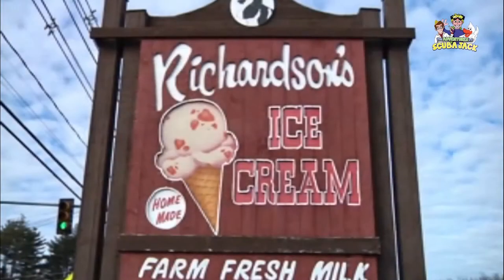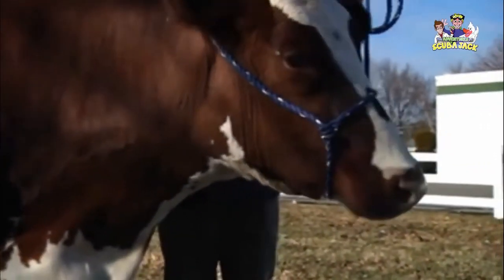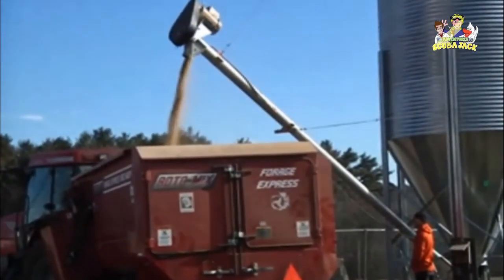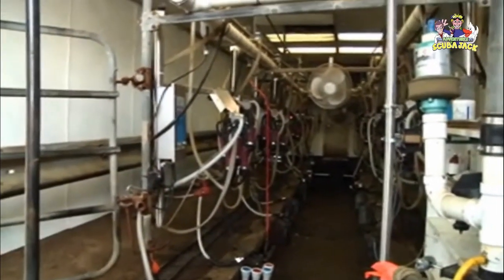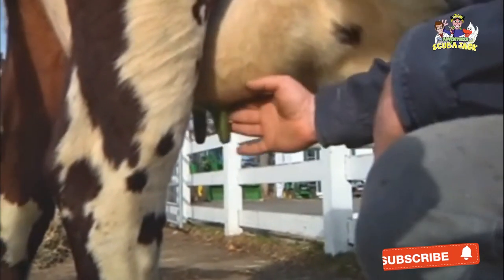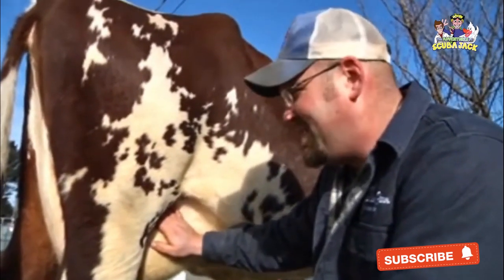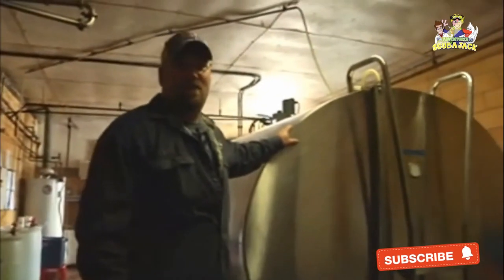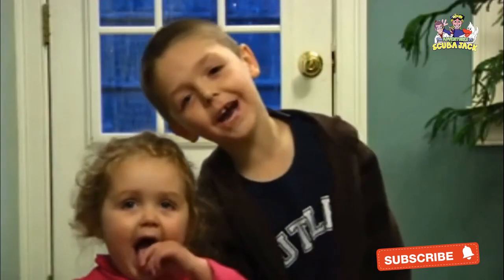I Visited Richardson's Farm, Middleton - Here’s What I Found